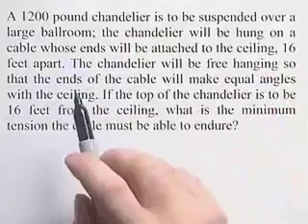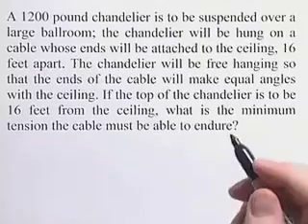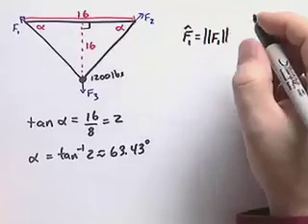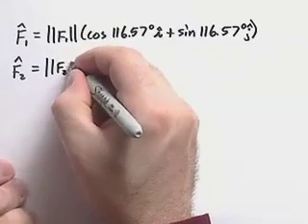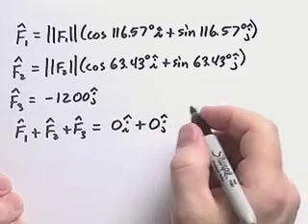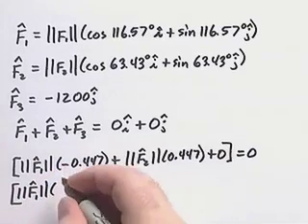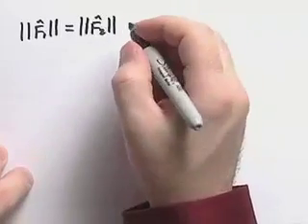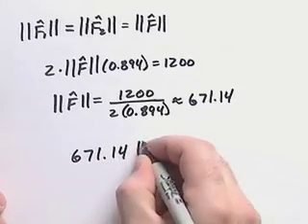Ch 9 #26 ChapterTestPrepVideos Sullivan PR EGU 7e